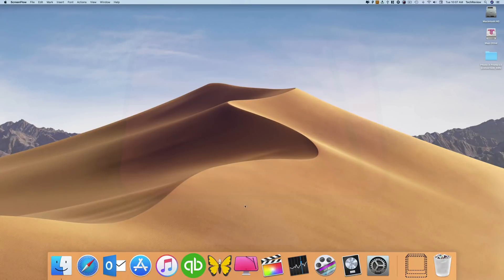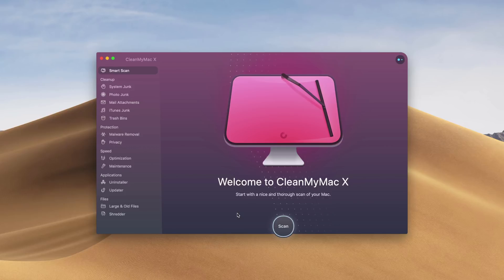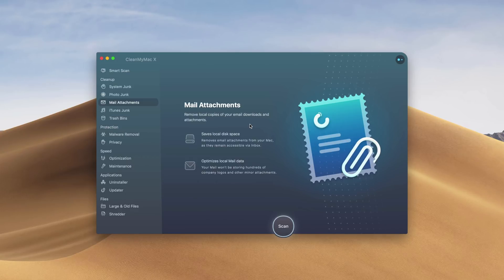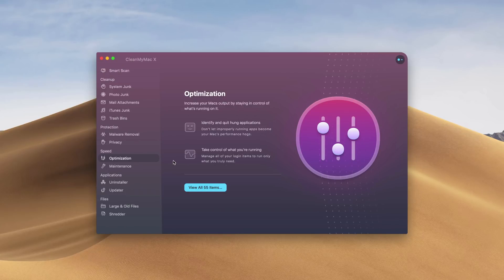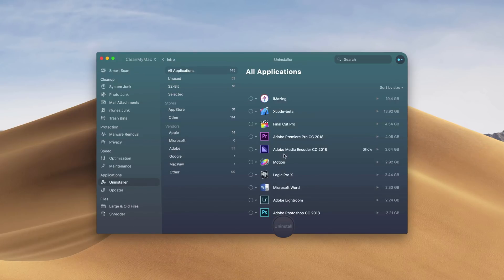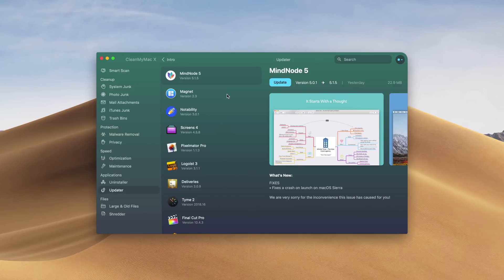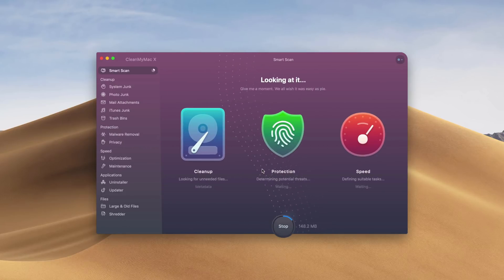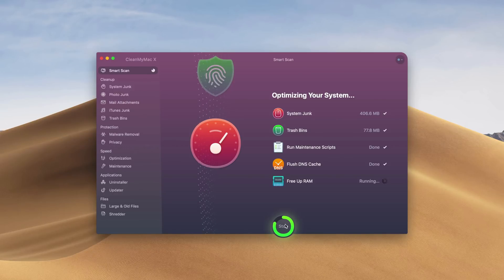CleanMyMac X - Best Mac Cleaning Tool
Today we are taking a look or preview of new software from MacPaw, CleanMyMacX. This software is fully compatible with macOS Mojave and will assist Mac users with their goal of cleaning their Mac devices ridding them of clogging files, malware, and speed up the Mac via specific scripts to help your Mac run like new.